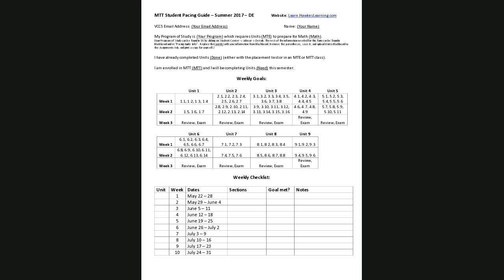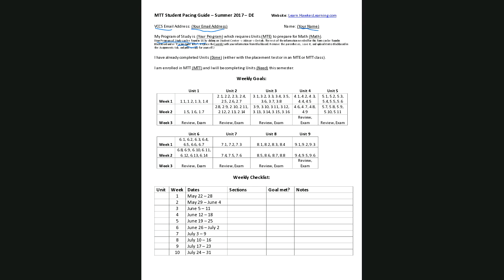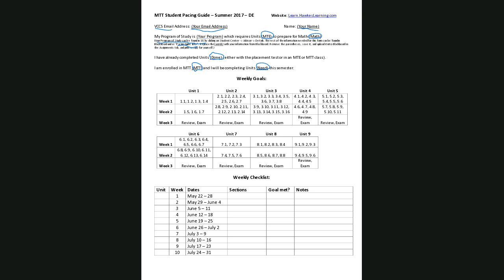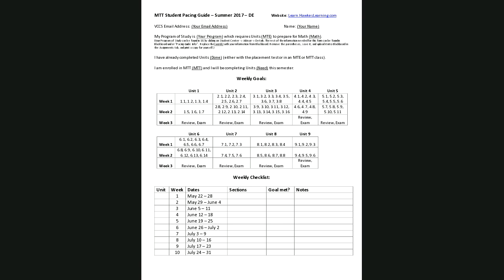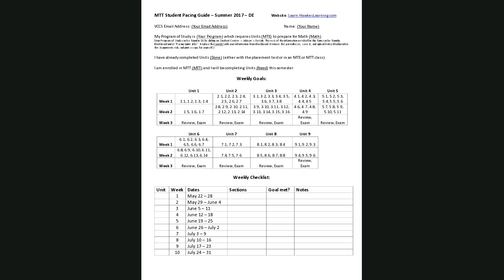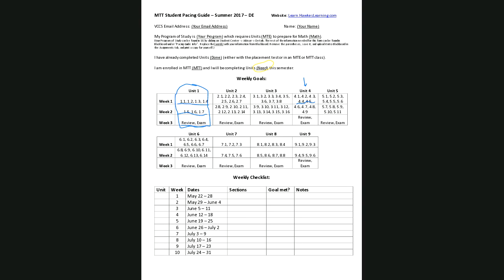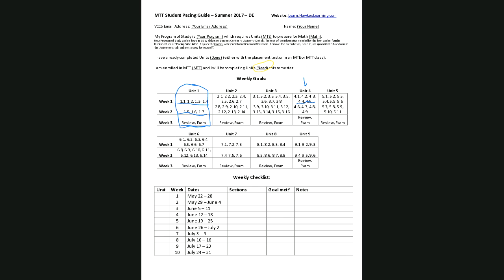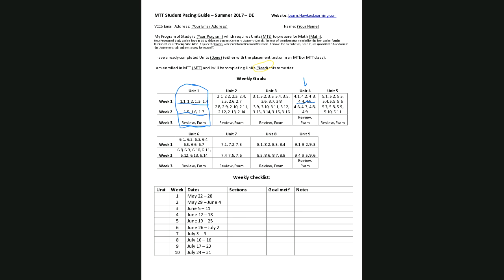MTT Pacing Guide Orientation Summer 2017